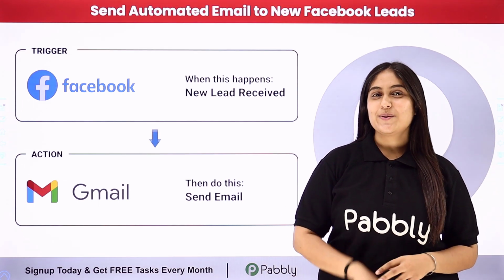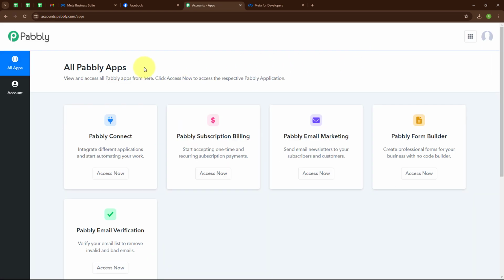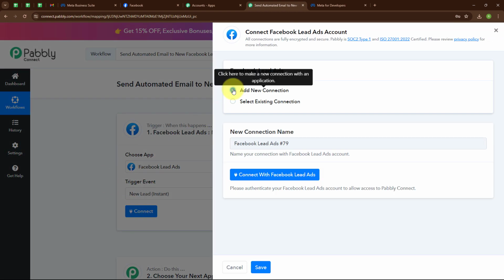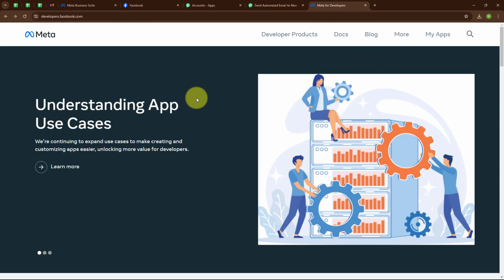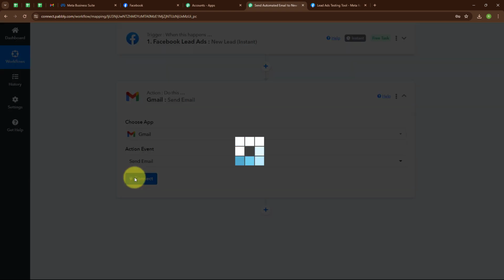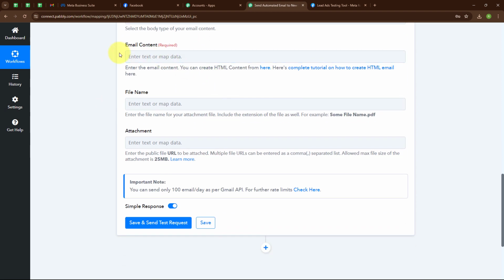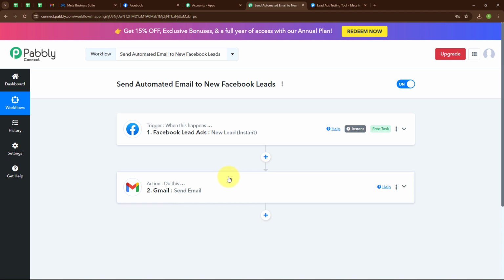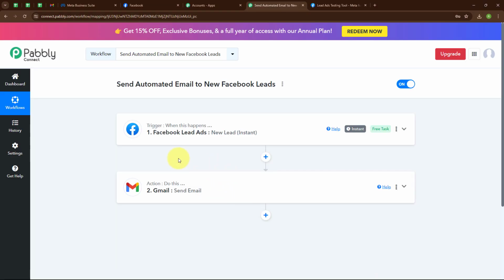How to Send Automated Email to New Facebook Leads | Facebook Lead Ads to Gmail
In this tutorial, we'll guide you through the process of automatically sending an email to new Facebook leads using Pabbly Connect. By integrating Facebook Lead Ads with Gmail through Pabbly Connect, you can automate the process of following up with leads generated through your Facebook ads. Follow our step-by-step instructions to set up this integration efficiently, ensuring that you receive automated email notifications for new Facebook leads directly in your Gmail inbox.

1. Automation: Pabbly Connect offers automation capabilities that can help you automate mundane and repetitive tasks. This allows you to save time, money and resources.

2. Integration: Pabbly Connect provides a wide range of integrations so that you can connect different web services with each other. This helps you to create smarter workflow processes and make your business more efficient.

3. Security: Pabbly Connect takes security seriously and provides an industry-standard security system to protect your data and applications.

4. Scalability: Pabbly Connect is highly scalable and allows you to easily add new applications and services to your workflow.

 5. Cost-effective: Pabbly Connect is cost-effective and provides plans for different business sizes.